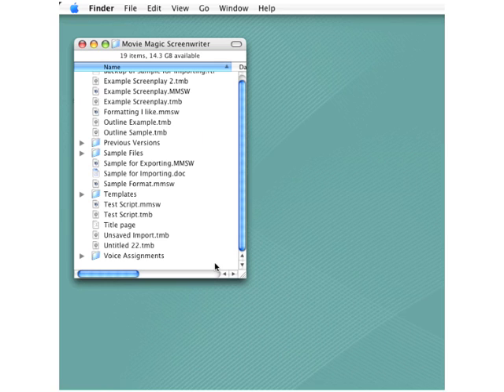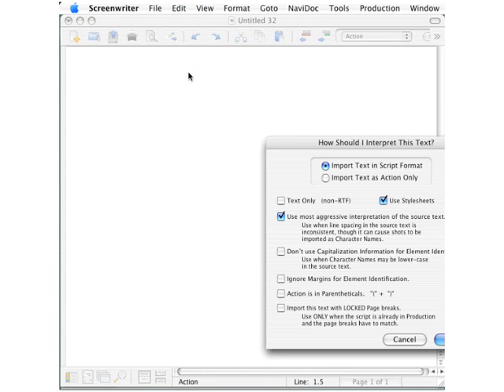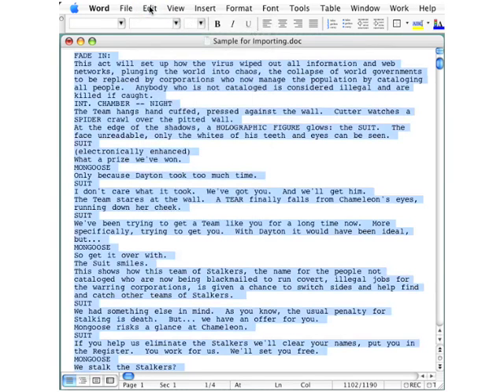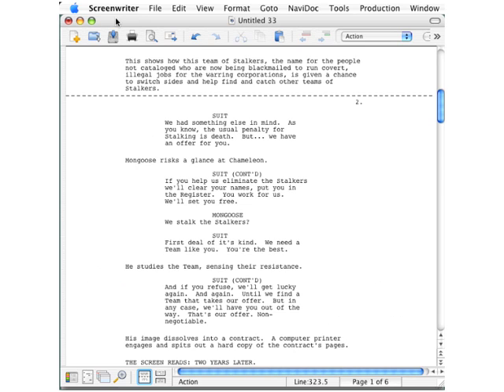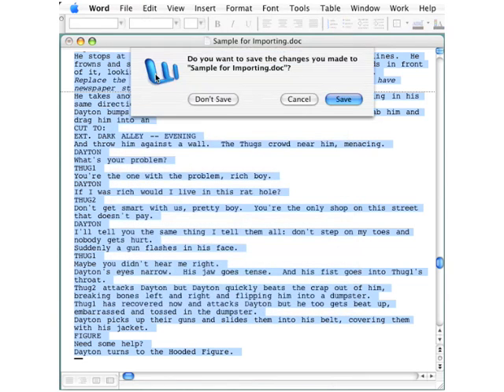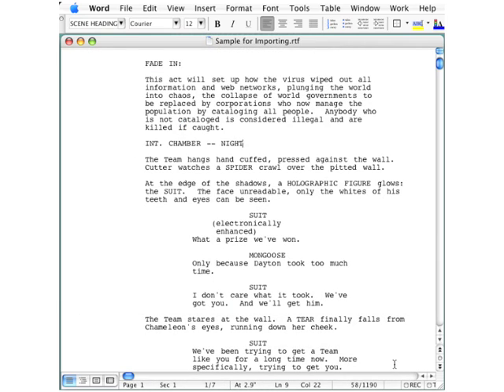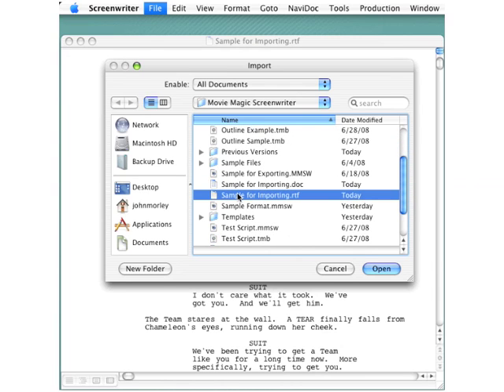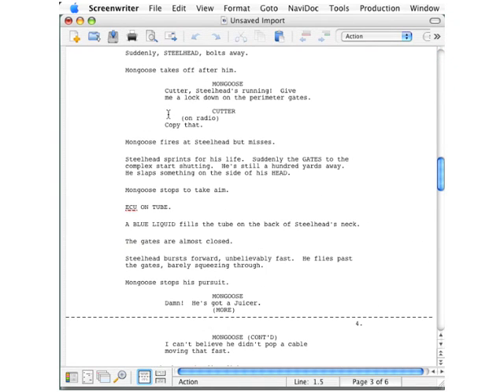Importing and Exporting: Import a Script 1/2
In this lesson, you will learn how to import a script written in another program (such as Microsoft Word) into Movie Magic Screenwriter.